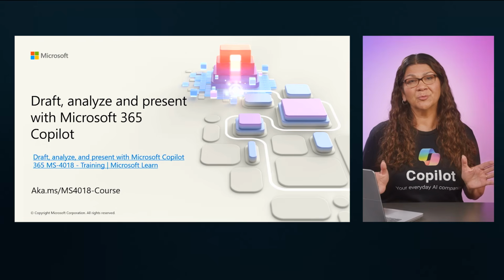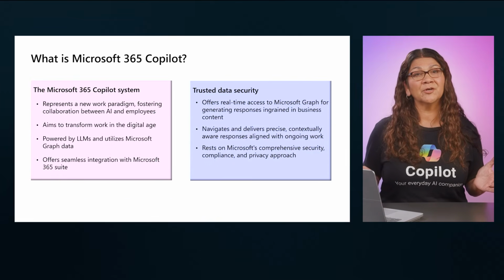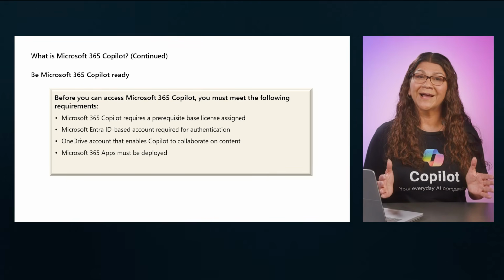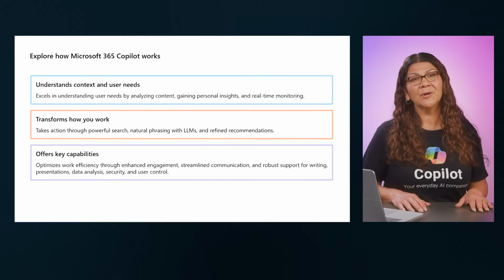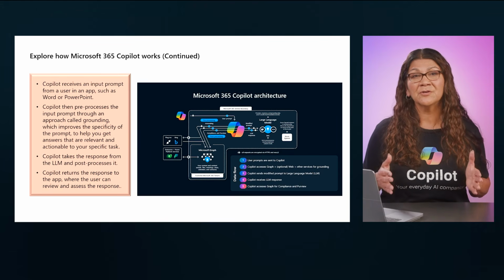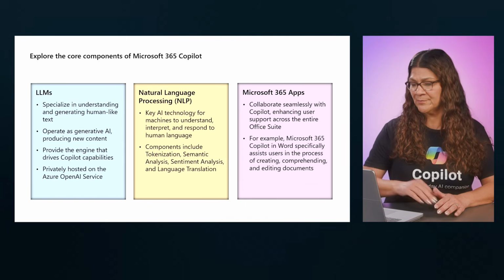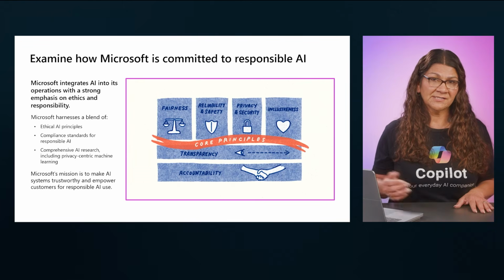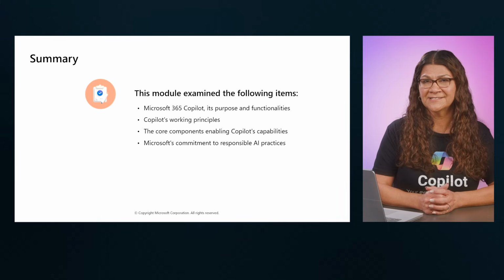Introduction to Microsoft 365 Copilot | MS-4018 | Episode 1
Welcome to the first video in course MS-4018: Draft, analyze, and present with Microsoft 365 Copilot.
Meet your new AI work partner: in this episode, you’ll see how Microsoft 365 Copilot helps you draft faster, summarize smarter, and build presentations with confidence across Word, Outlook, Teams, Excel, and PowerPoint. You’ll also learn—at a high level—how Copilot works (grounding with Microsoft Graph, LLMs, and NLP) and why Microsoft’s responsible AI approach keeps the experience secure and trustworthy.